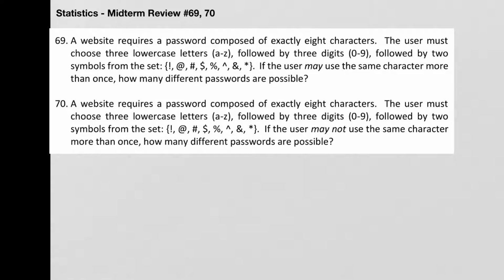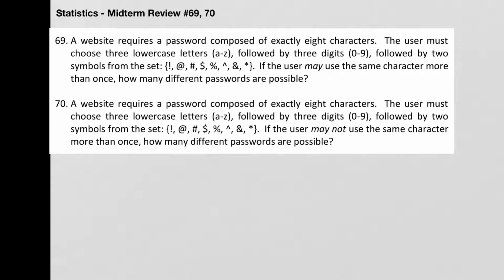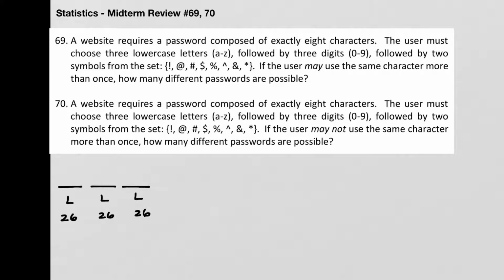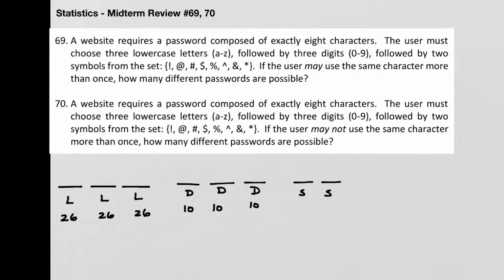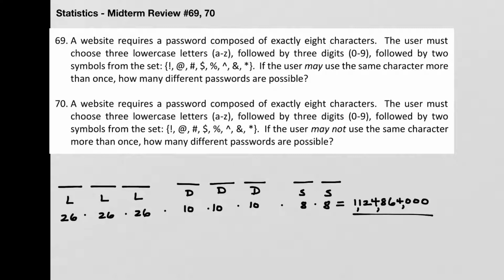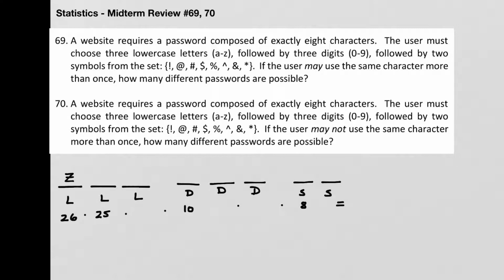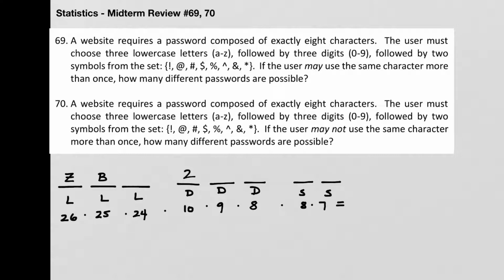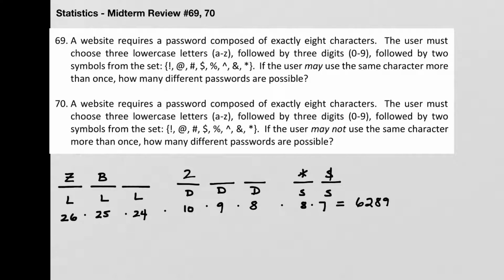Statistics - Midterm Review - #69, 70